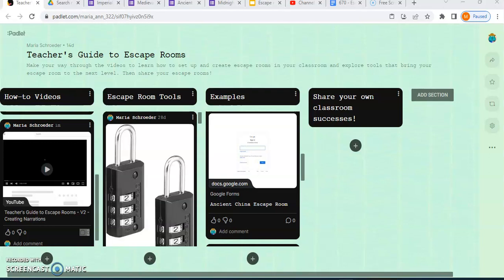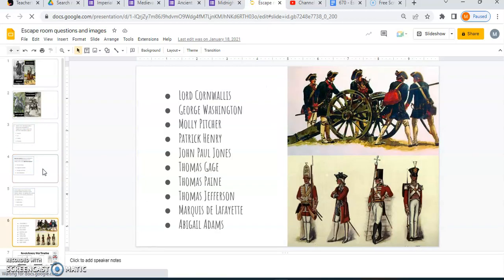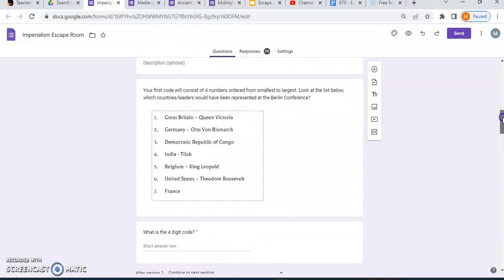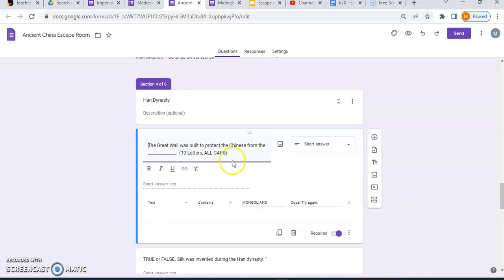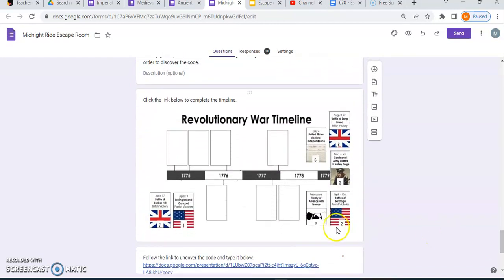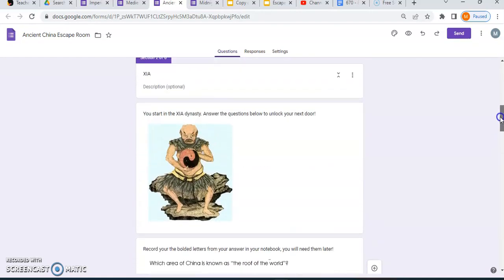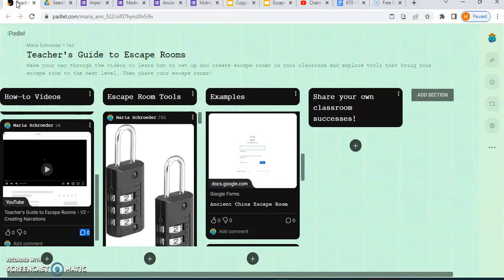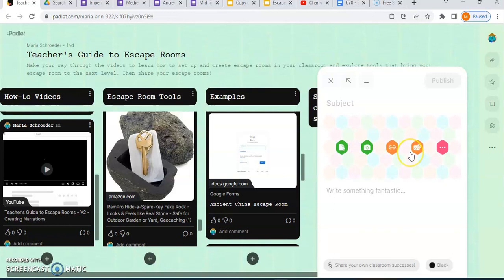Teacher's Guide to Escape Rooms - V3 - Images and Interactive Tasks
Transcript
When creating each task, images are important to help students complete the task, set the environment, and give you additional options for creating tasks.
When creating tasks where students need to find a code, you want to create questions not to be answered in Google forms, but to provide a part of the code. Because of this, you want to have lots of images in your tasks with one response at the end to record the code.

You can create a variety of different tasks for students to complete to find a code. Multiple choice is a good choice for starting because it is a format students are familiar with.

I’ve found that the best way to create these tasks is using Google Slides which makes it easy to create images with text and pictures.

When finished, use the snipping tool to take a snapshot of your creation so that it is in picture form and can be easily inserted into the form.

Many things may be done with true and false as well. Like this one which asks students to pick the four countries that were present at the Berlin Conference.

Or this one, that has multiple statements that students must decide which is true.
Tasks may also be simple short-answer or multiple-choice questions. If requiring short answers, make sure that you use terms that students are familiar with and be specific on how they should type their answers. I typically ask them to answer in all caps, or…
Give them a key to use in their answers. This is a good option with names and places that might be more difficult to spell.
Interactive tasks are also an option. To use these, you have to give students a link that allows them to copy a document or Google slide. This link will allow them to work interactively on timelines or other tasks using outside information. This can also be done in paper if your students struggle or are not familiar with technology. Here is an example of a timeline that students can use in Google slides to come up with their code.
Lastly, if you want your students to get creative you can have them write haikus and share them with you to receive the code. Or you can have them use their surrounding to find clues hidden around the room.
If you want students to move around a bit more, you can check out locks, blacklight flashlights, and other fun escape room accessories from our school library.

Get as creative as you want and make sure to share your ideas!